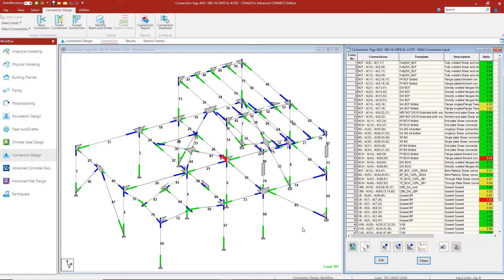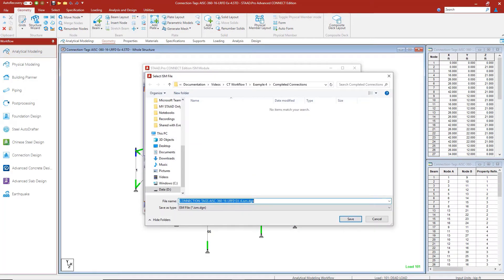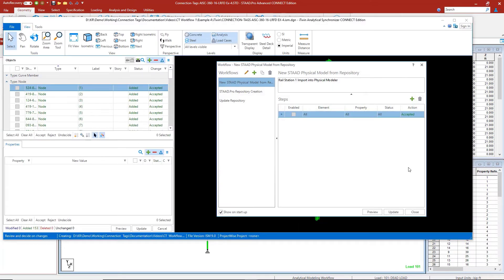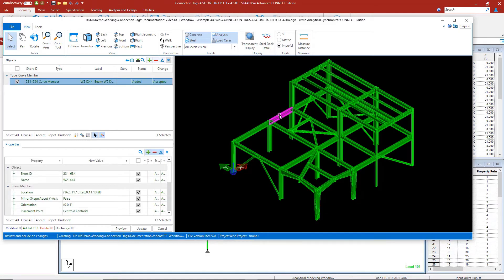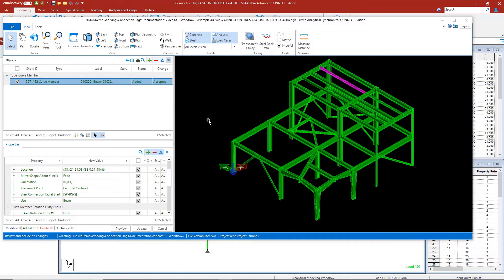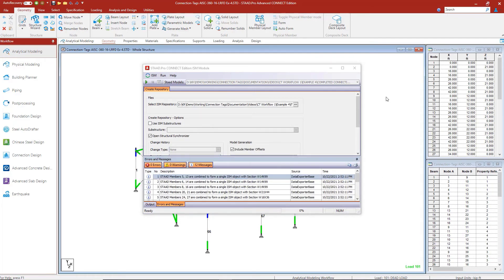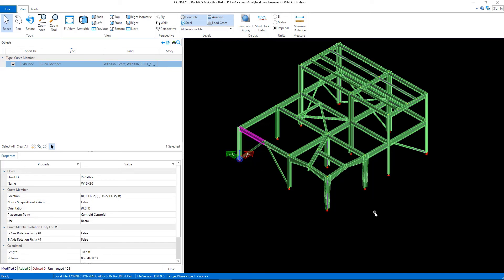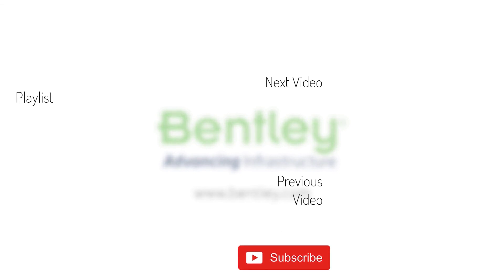Creating the ISM Repository with Connection Tags from STAAD.Pro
In this video, you will learn how to create the ISM Repository with Connection Tags from STAAD.Pro.